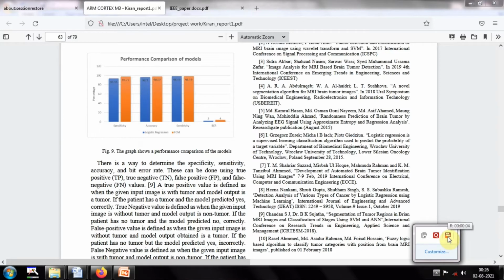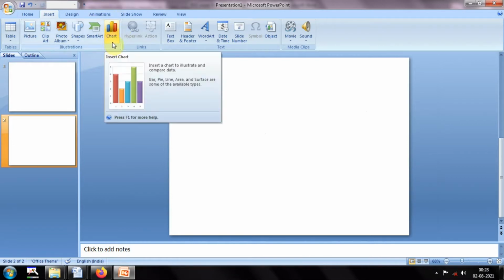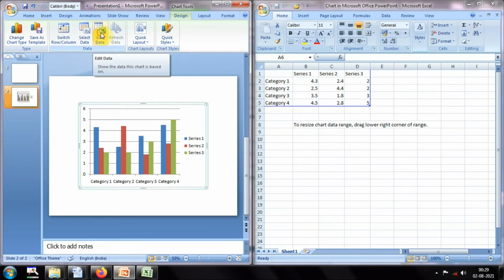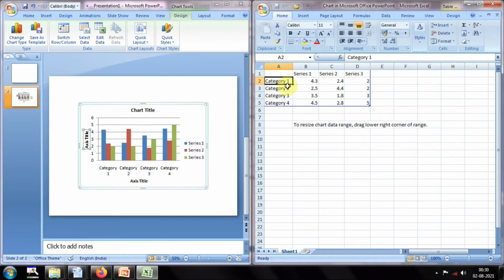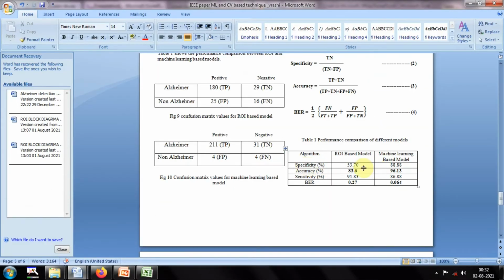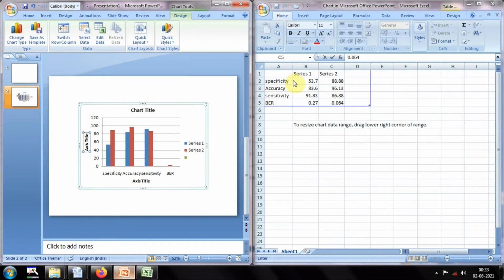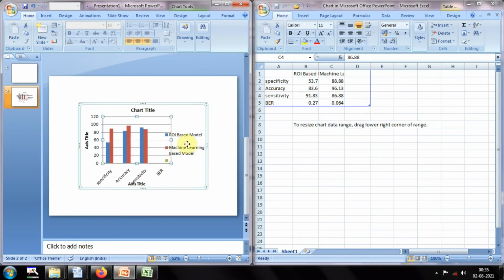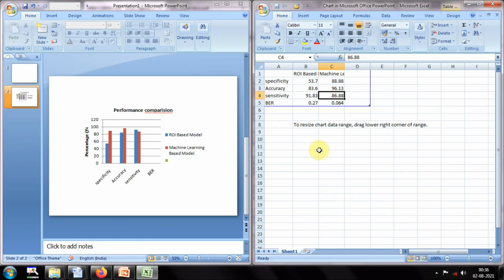How to create Bar Graph From Table of data/how to create bar graph /creating bar graph in ppt /graph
How to create Bar Graph in ppt [power point presentation]. How can we create (Bar Graph) in power point presentation.what is the process of creating a bar graph in power point presentation.presentation of creating power.how to convert a table into bargraph .